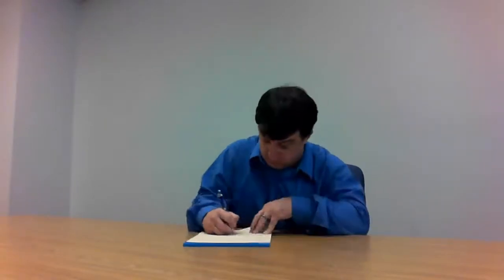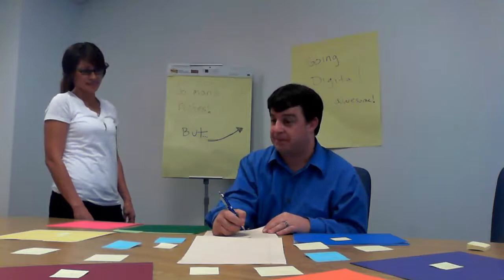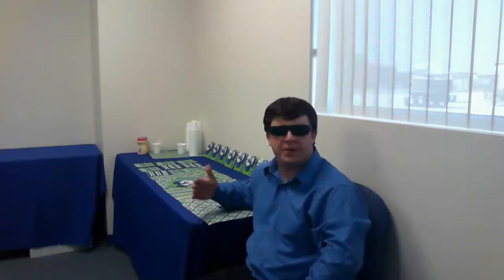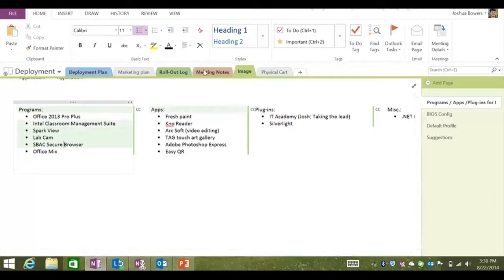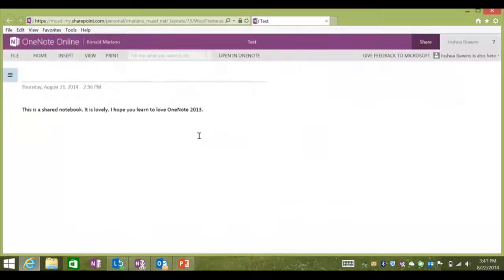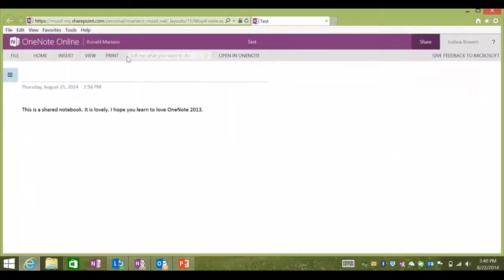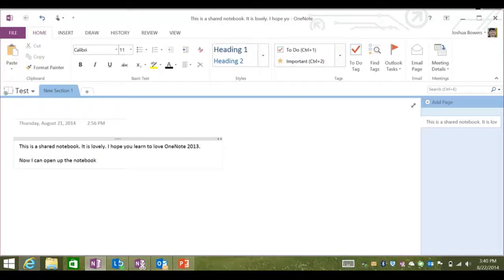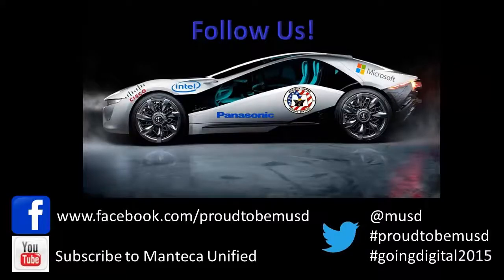S1E17 Going Digital 2015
One Note basics.